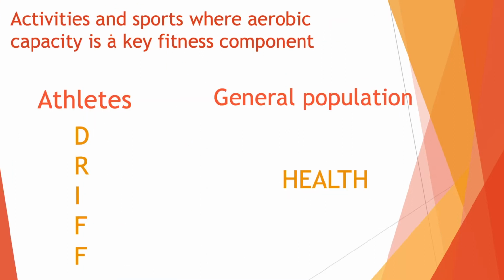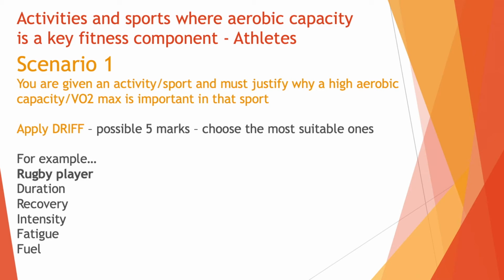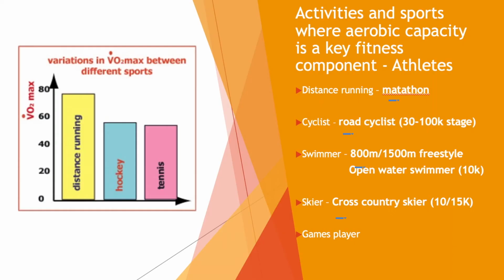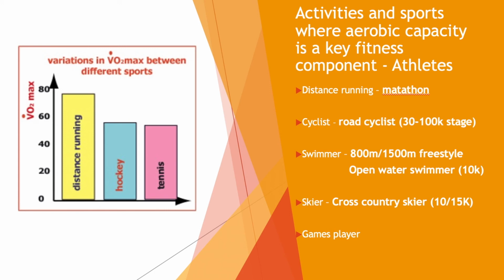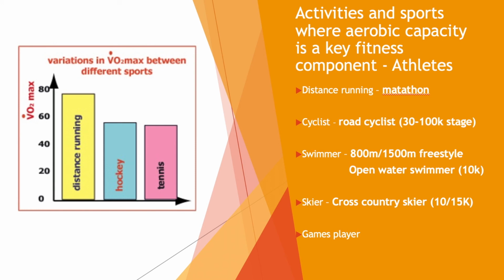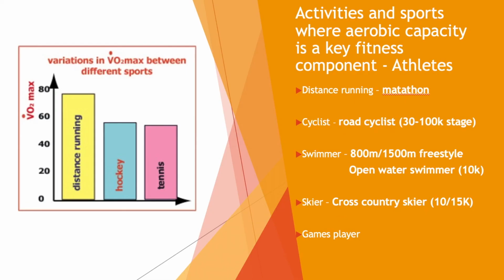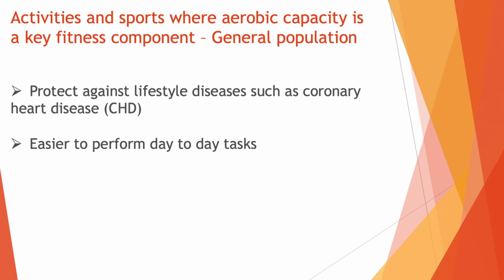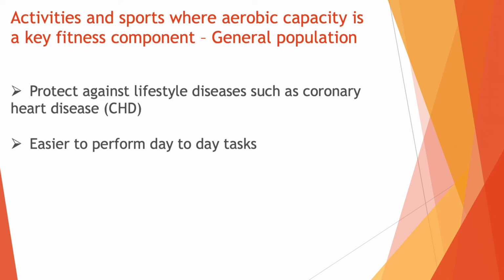Activities and sports in which aerobic capacity is a key fitness component for OCR A Level PE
This video will help you to gain an understanding of why those performing in certain activities benefit from having a high aerobic capacity/VO2max. It will help you to think about how to construct your answers on this in the exam.